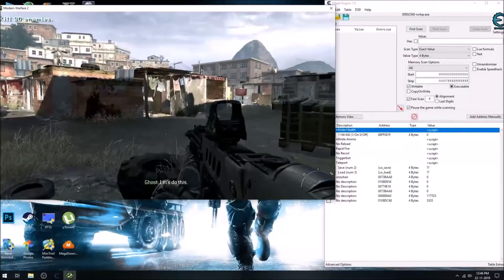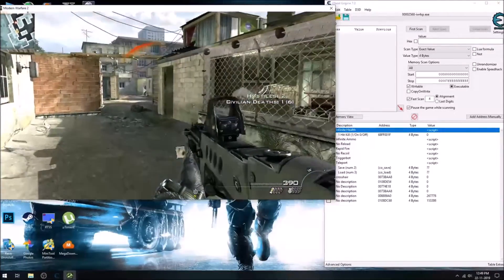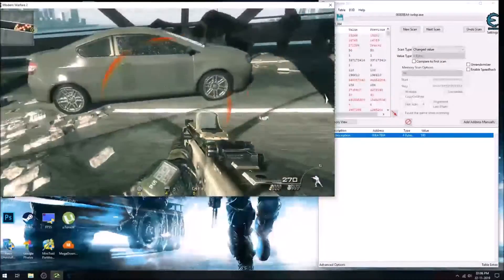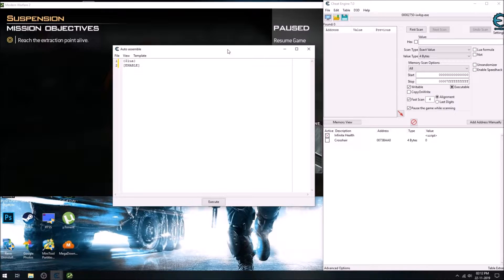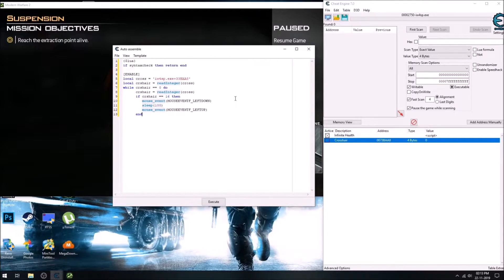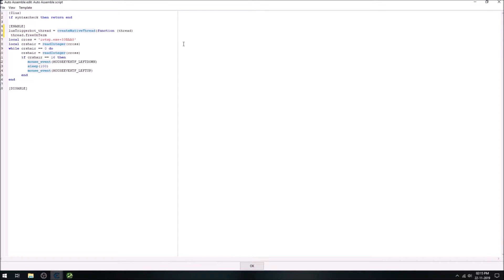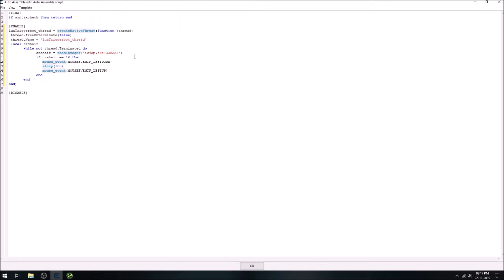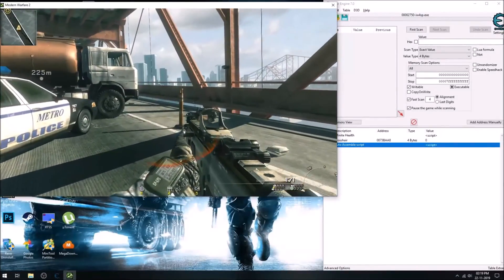How to make a triggerbot (autoshoot) for any game with Cheat Engine | LUA (Part 2)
Link to Modern Warfare 2 CE table and LUA Triggerbot Template

This is just another way of making a triggerbot but this time with the help of LUA which is embedded in Cheat Engine.In the previous method we have to find the shoot button address in game but with this we only need to find the static crosshair address and then we automate the mouse button press with Lua depending on the value change of crosshair's address.
There are many videos showing making triggerbot but they are external and are mostly deveolped in C++ or C# but this is done entirely with Cheat Engine and its inbuilt Lua. You can add it as one the options in your trainer.
I had the idea and then Stephen Chapman's video helped me in getting started

Here's a Link to his channel

And then mgr.inz.Player helped me in solving the problem I had with it
You can find him on the CE Forums

Also here's the link to part 1/my previous video

Ask any query in the comments
THANKS!!!